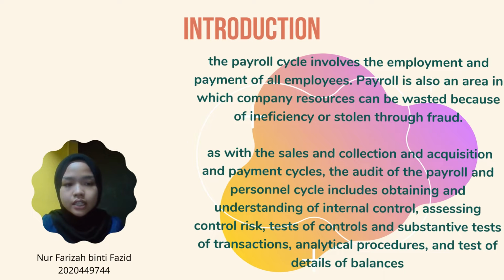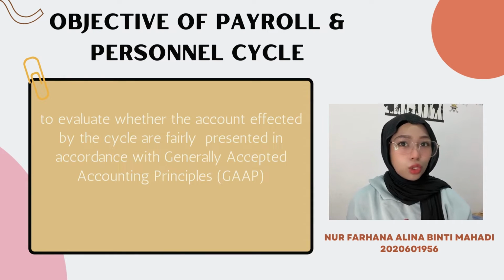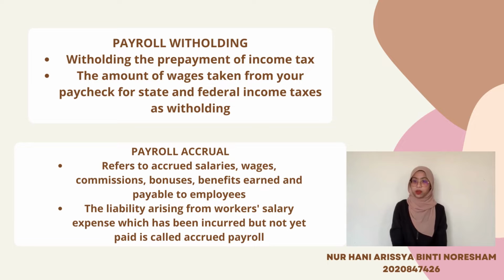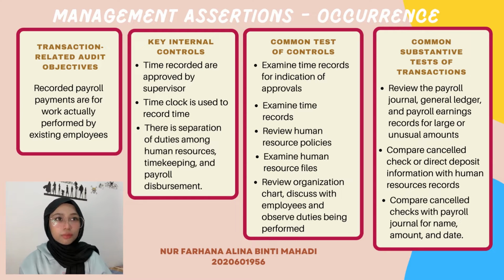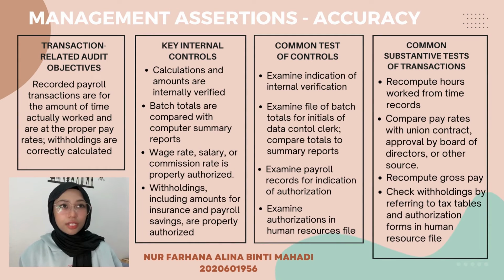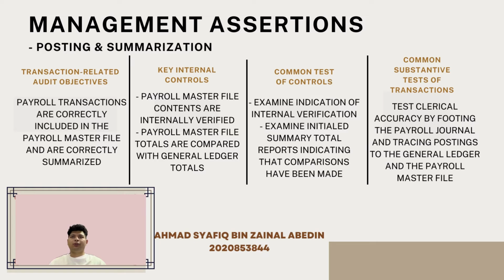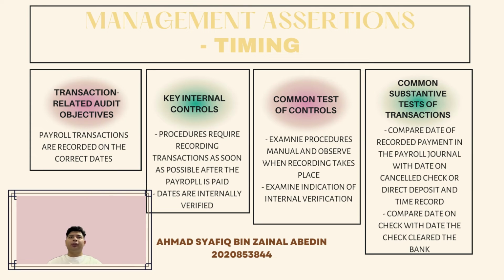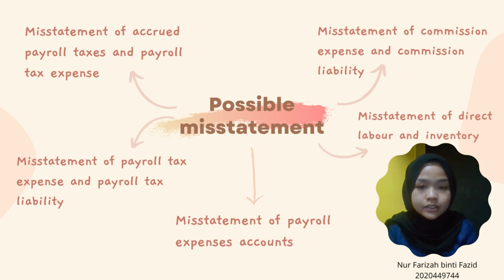PAYROLL AND PERSONNEL CYCLE (AUD589) GROUP 8